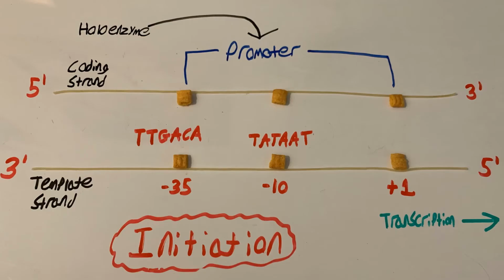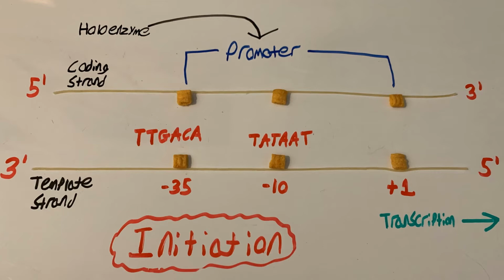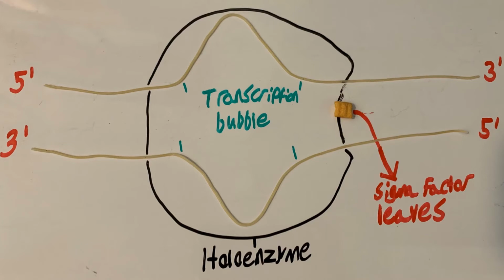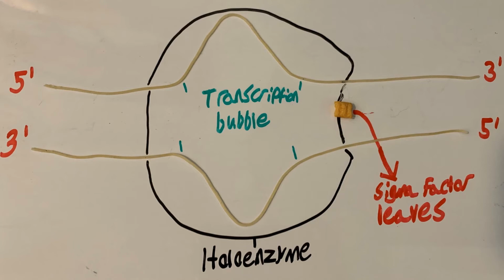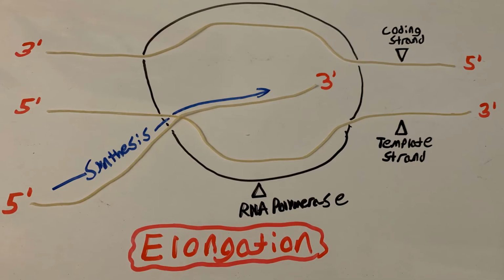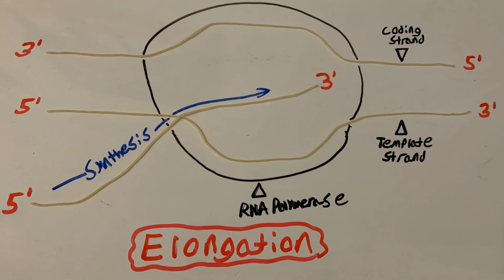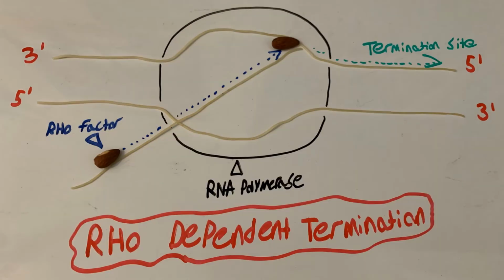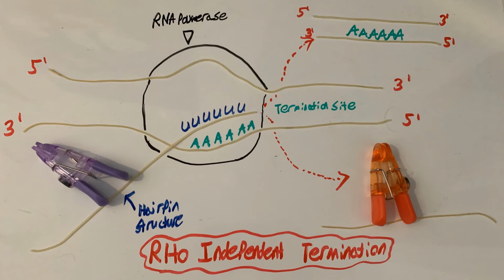Genetics 311 Exam Video 4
References:

Scientific Information: Halweg and Jones Genetics 311 Principles of Genetics Lecture Videos NCSU Fall 2020

All drawn pictures were self made